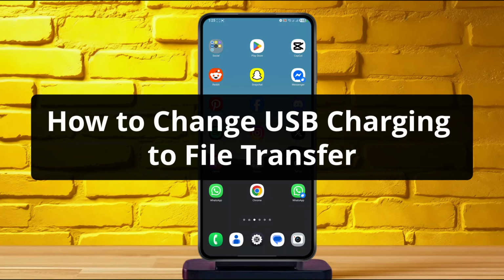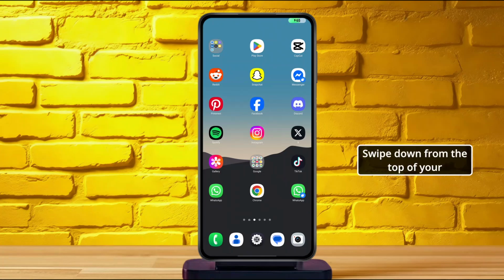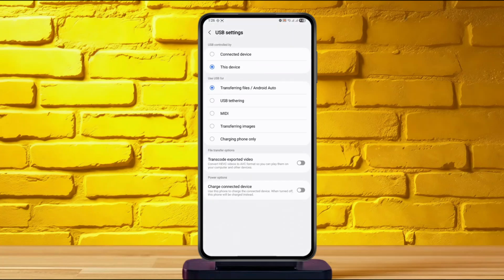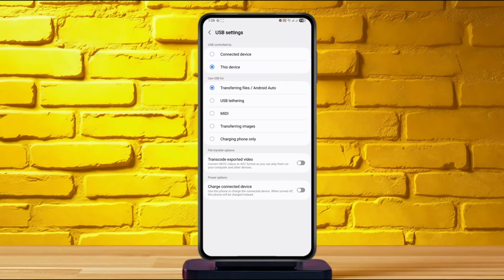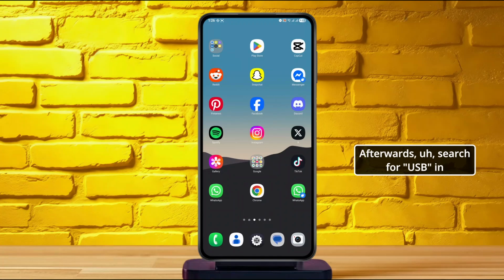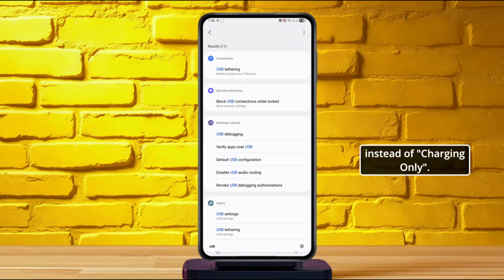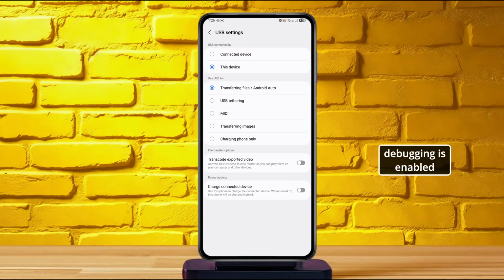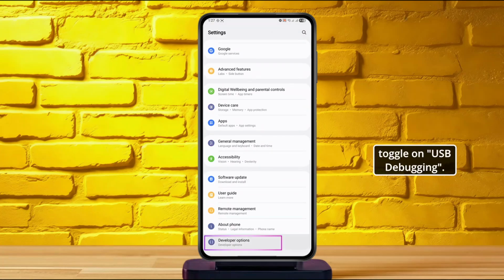How to Change USB Charging to File Transfer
How to Change USB Charging to File Transfer mode on your smartphone quickly and easily in this step-by-step tutorial. If your device is stuck on USB charging and not allowing file transfer, this guide will help you switch USB settings correctly for smooth data transfer and file sharing.

In this video, you'll learn how to change USB charging to file transfer, adjust USB modes, and enable proper phone connectivity for data syncing. We’ll also cover important USB settings, device management tips, and tech troubleshooting steps to fix common device connection issues on mobile devices.

Whether you're transferring photos, documents, or other files, this tech tutorial will walk you through the exact process to ensure seamless file transfer between your phone and computer.

Timestamps:
0:00 Introduction
0:40 Accessing USB Settings